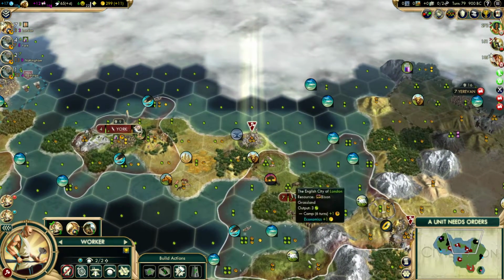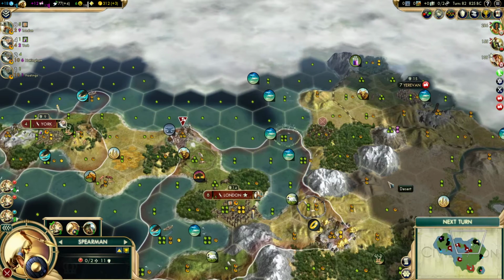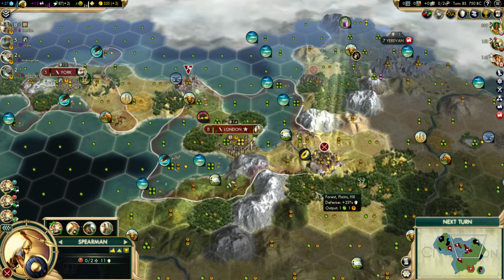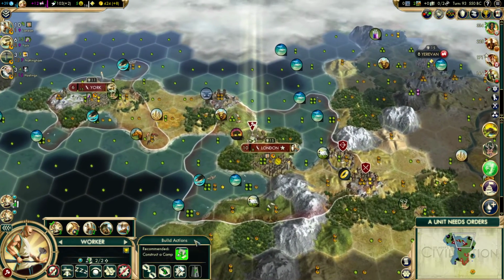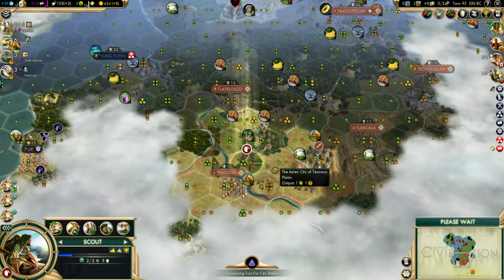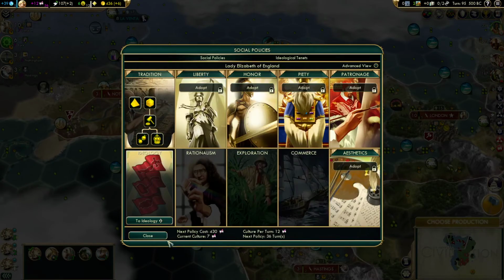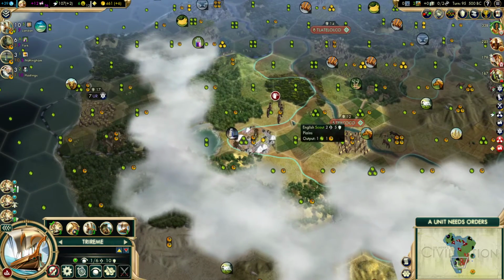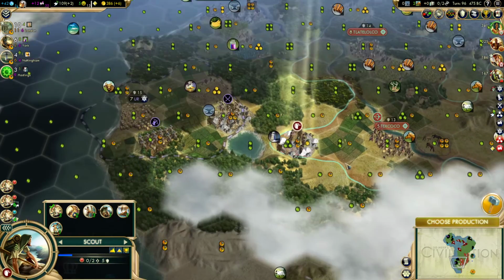Civ 5 - Islandception part 3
Staffing up!